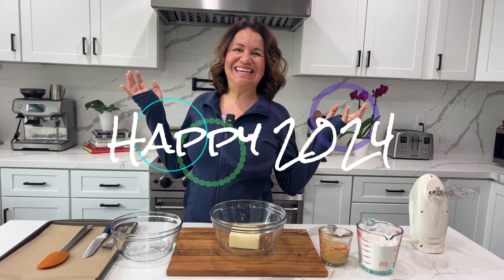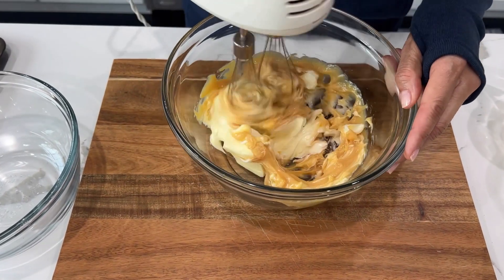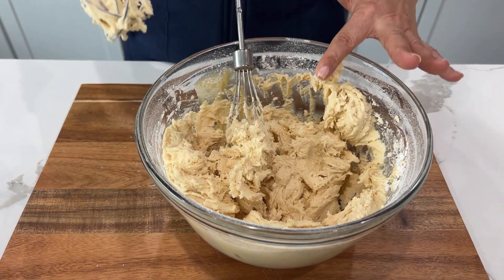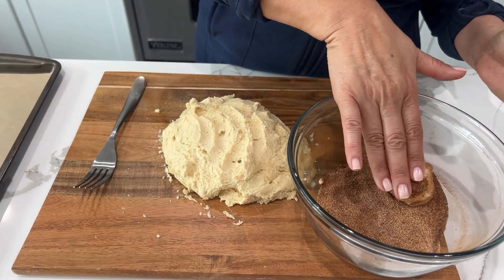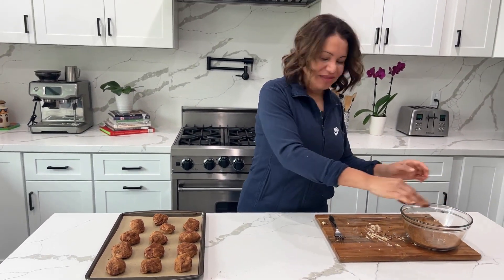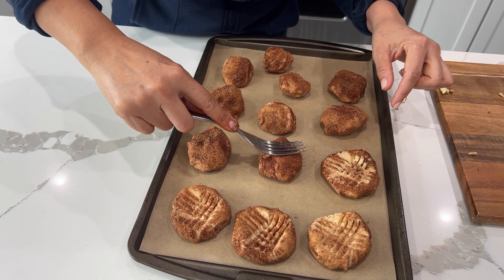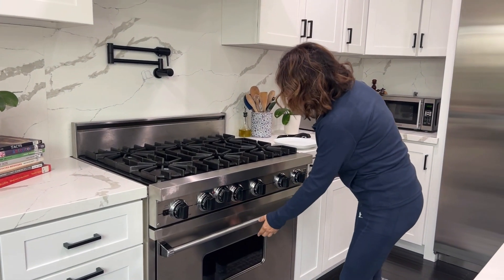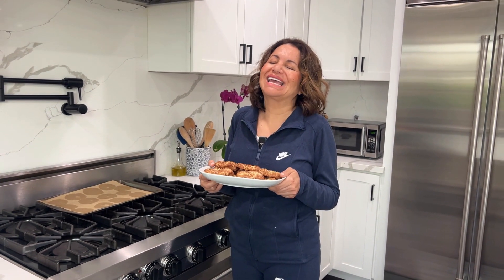Galletas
Galletas, or cookies, come to life with simplicity in this delightful 5-ingredient recipe. Flour, butter, sugar, condensed milk, and a touch of cinnamon are expertly combined to create these heavenly treats. The result is a batch of golden, buttery cookies with a perfect balance of sweetness. These galletas boast a melt-in-your-mouth texture, making them an irresistible treat for any occasion. With just a handful of ingredients, this recipe proves that sometimes, less is truly more when it comes to crafting delicious, homemade cookies. Enjoy the uncomplicated joy of baking with these delightful 5-ingredient galletas!

Ingredients:
Two sticks of unsalted room-temperature butter
½ condensed milk
Two cups of general-use baking flour
½ cup of white sugar and
Three tablespoons of Cinnamon